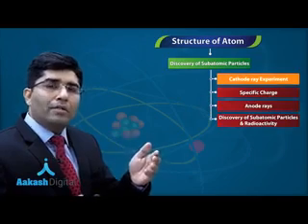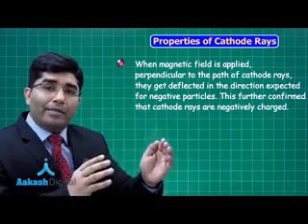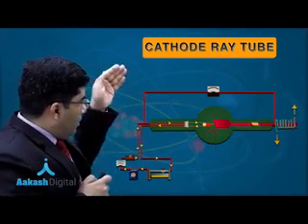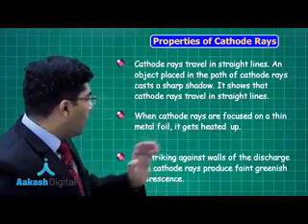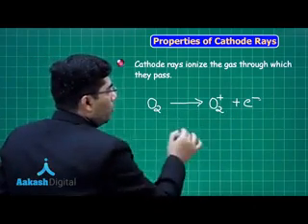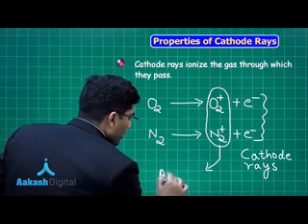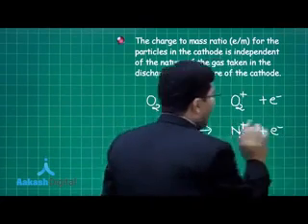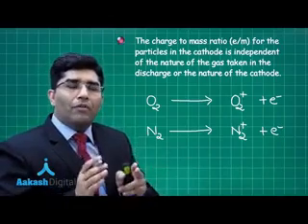Cathode ray experiment continued 2